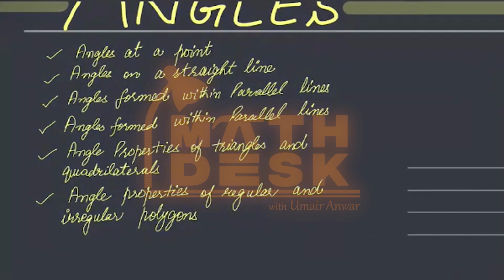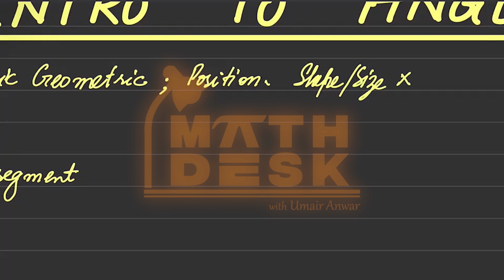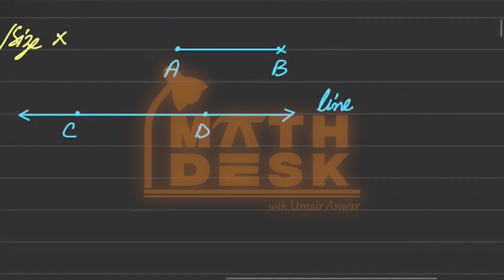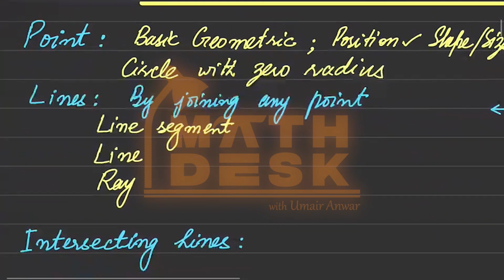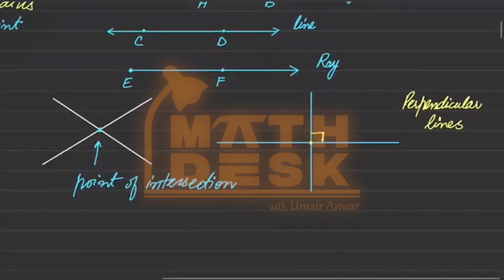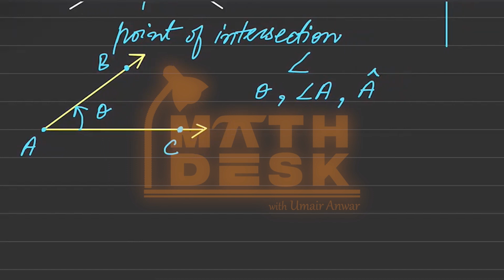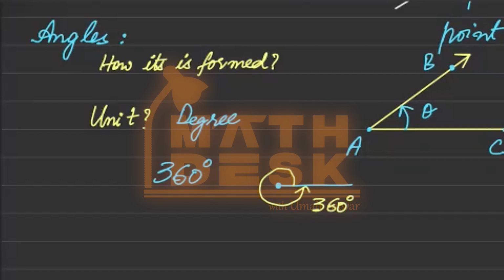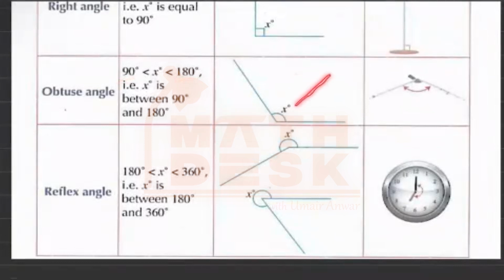Mastering Angles: A Beginner's Guide to Understand Points, Lines and Types of Angles - O Level Math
Welcome to "MathDesk with Umair Anwar"! Are you struggling to grasp the concepts of angles in O Level Math? Look no further!

In this brand new tutorial, we'll be starting from scratch and delving deep into the fundamental concepts of angles. We'll cover everything from points and lines to the different types of angles.

With an engaging and informative approach, we'll guide you through the basics of angles, equipping you with the skills and knowledge to confidently tackle more advanced topics. Whether you're a complete beginner or looking to brush up on your existing knowledge, this tutorial is perfect for you.

So, get ready to take your math skills to the next level with "MathDesk with Umair Anwar" and become a master of angles.